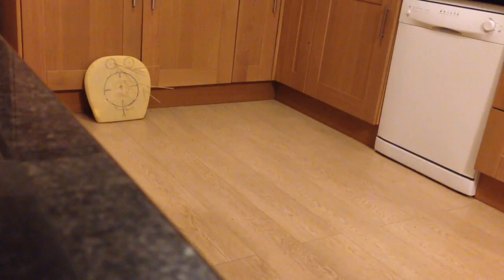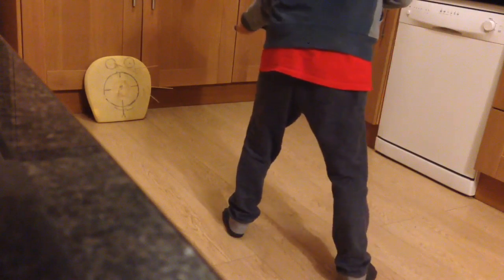HOMEMADE CROSSBOW SHOOTING